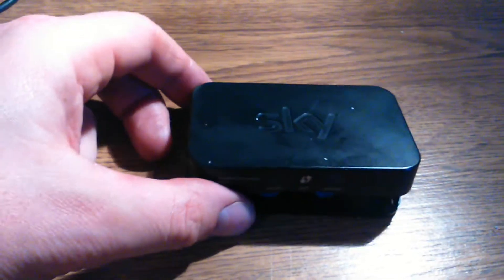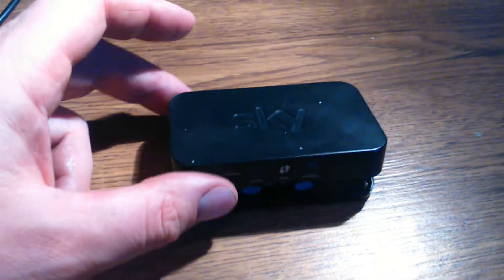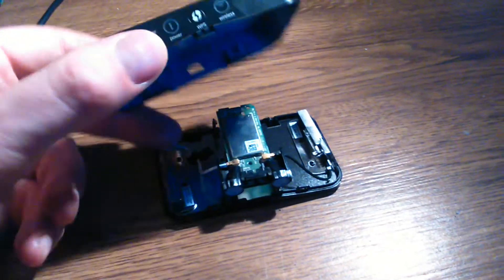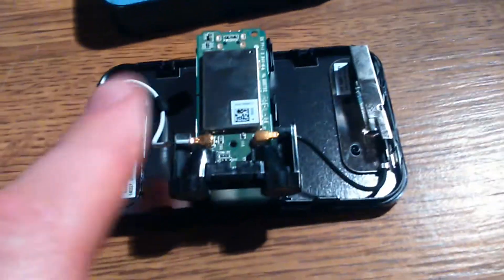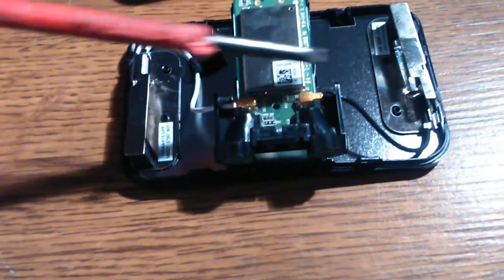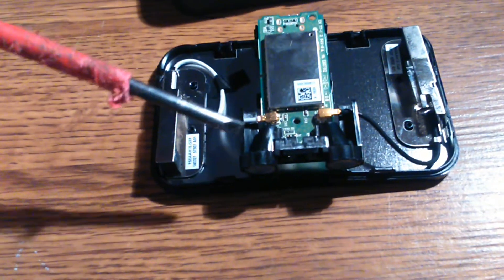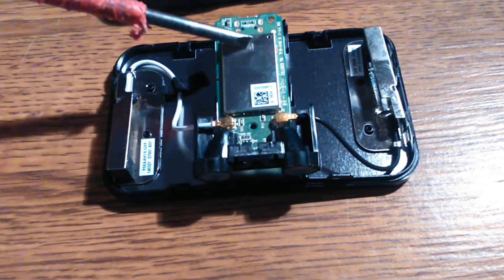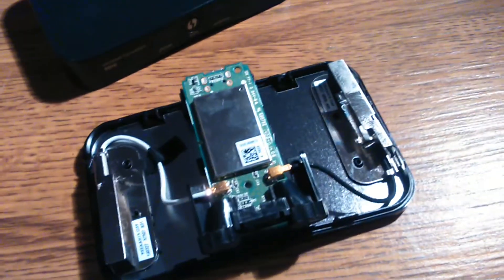Scraping sky box for gold plated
Scraping a sky box for gold not much in it